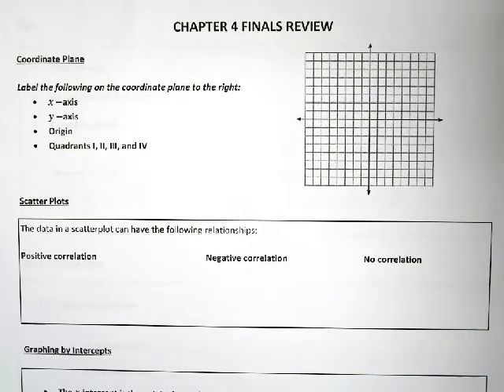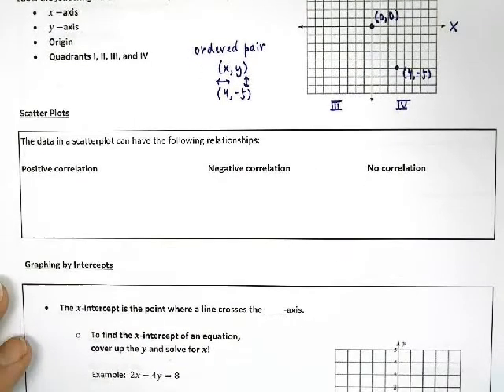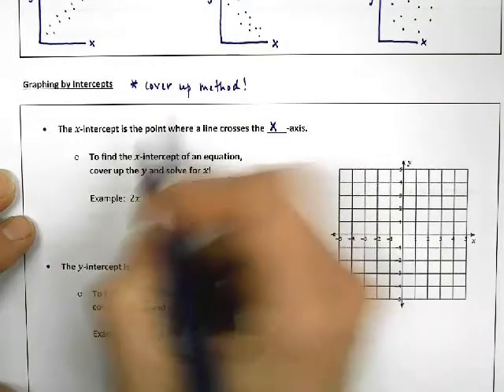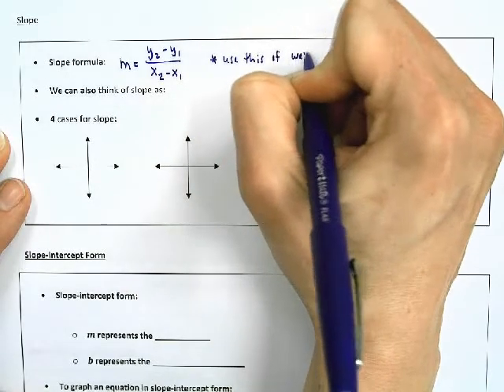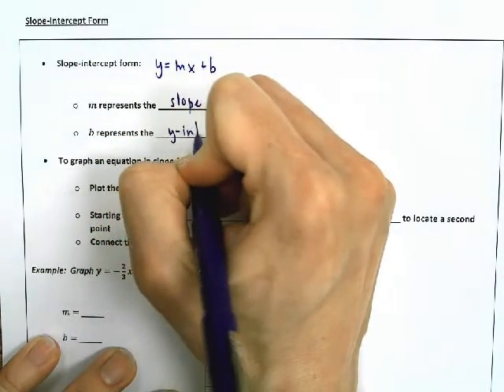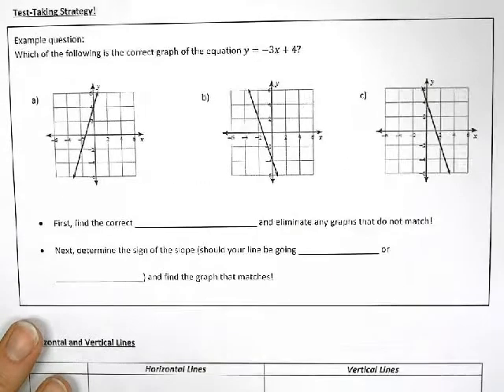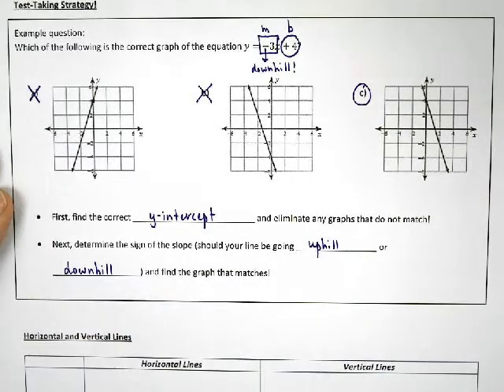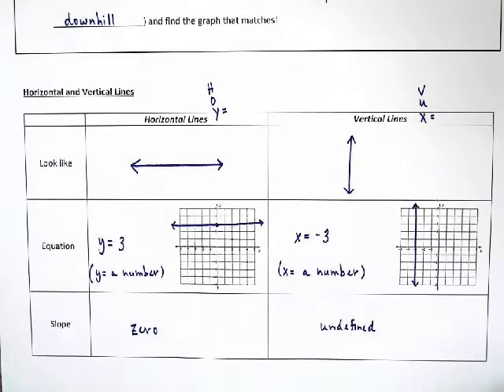Chapter 4 Final Review Video